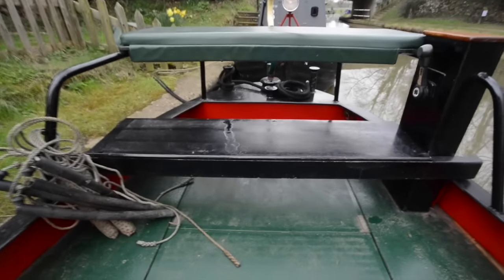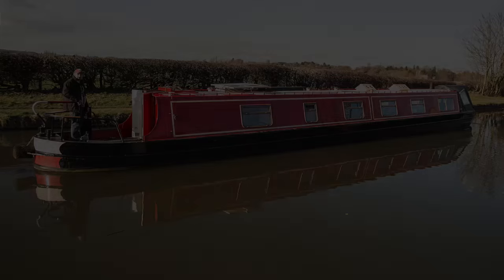SOLD - Fratie - 62ft cruiser stern narrowboat 1996